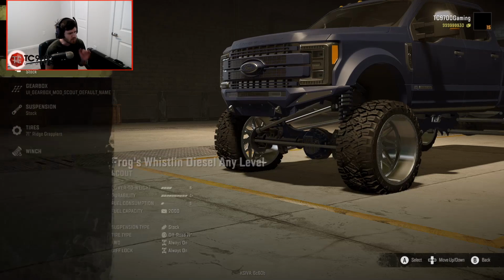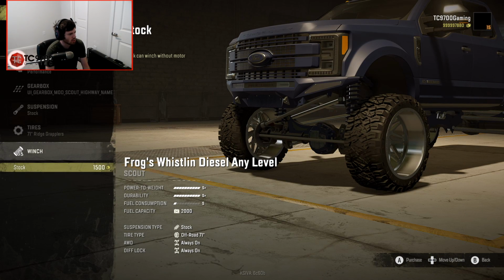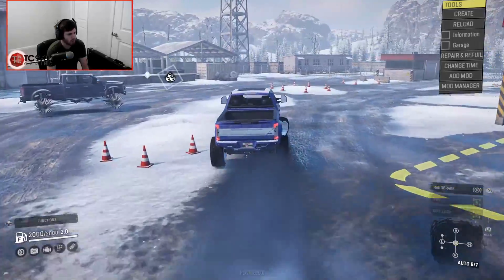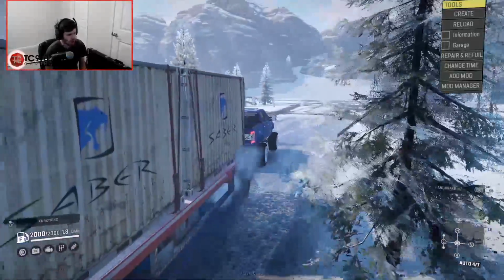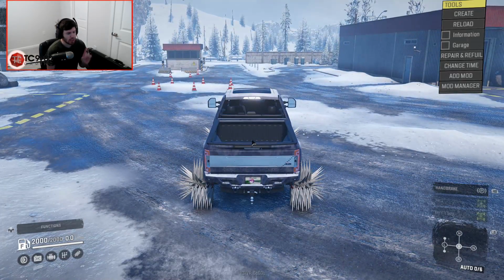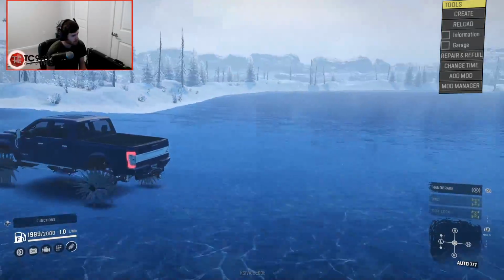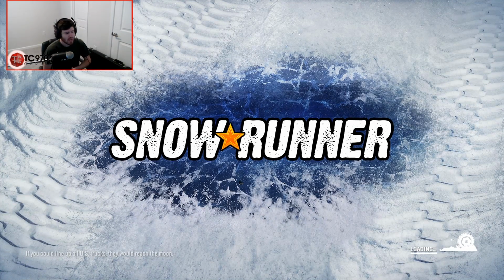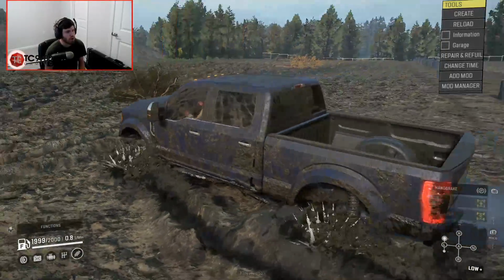SnowRunner: Whistlin' Diesel FORD F350 with REAPER WHEELS!!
SnowRunner: Whistlin' Diesel FORD F350 with REAPER WHEELS!! | TC9700Gaming

Welcome back to SnowRunner for a look at the Whistlin' Diesel Anylevel Ford F350!! We'll be taking it in the mud, snow, and ice to see what it's capable of!